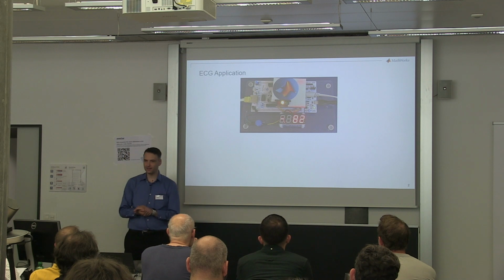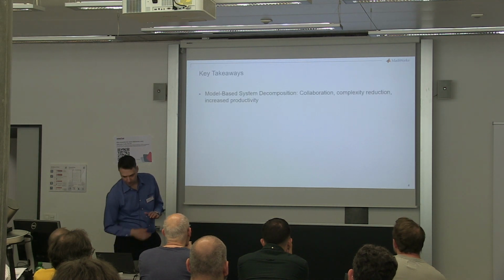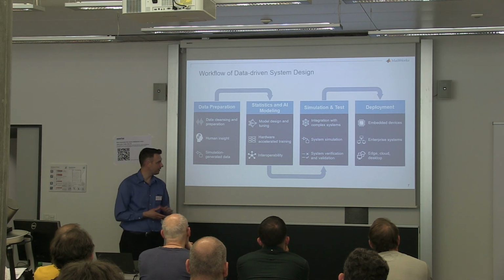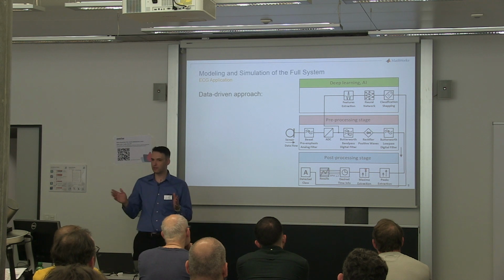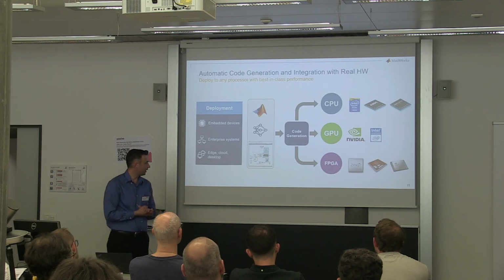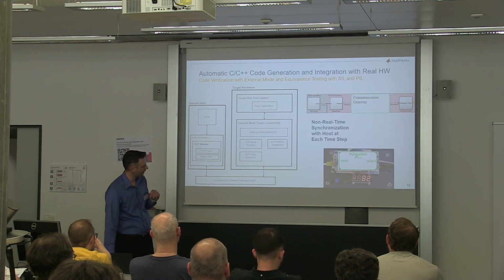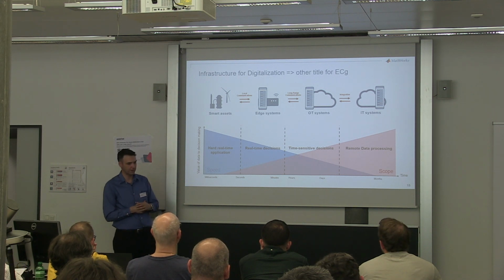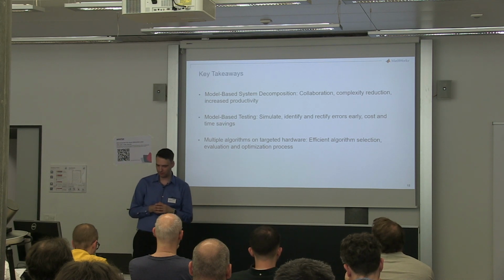Getting Software into Embedded Platforms with Model Based Design Sebastien Dupertuis, MathWorks